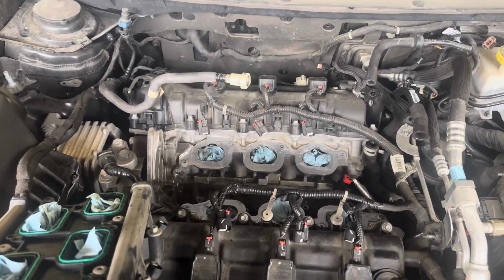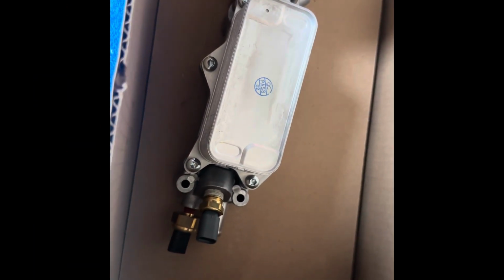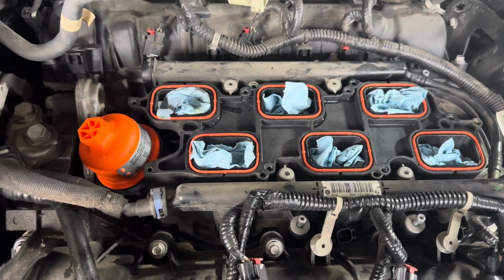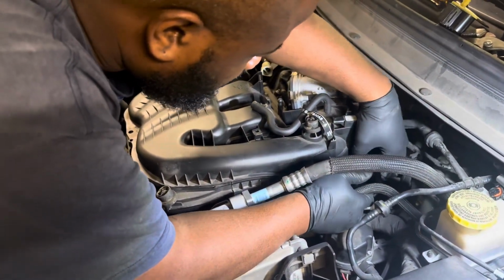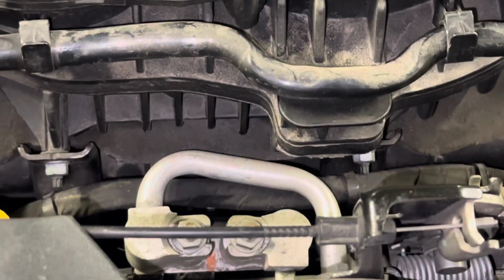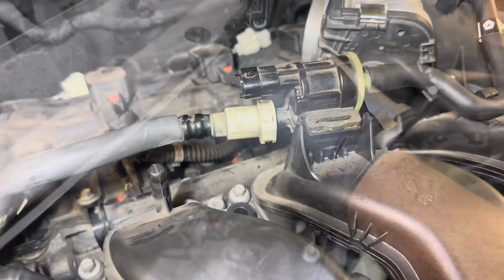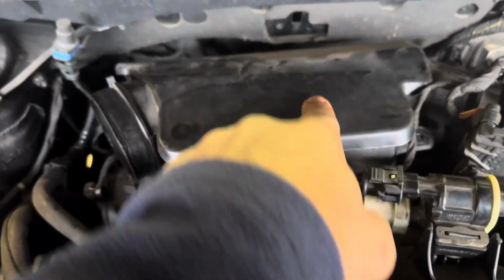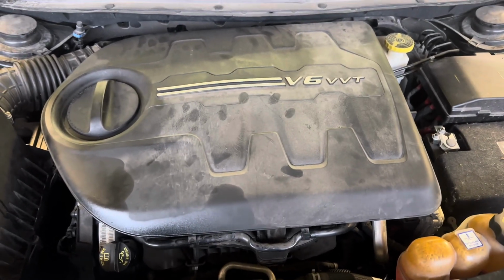2019 jeep trailhawk oil filter assembly install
Install your oil filter assembly after removing it. I didn’t get the removal but follow this video backwards to do it. I know I chop up some parts name oh well I still got the assignment accomplished!